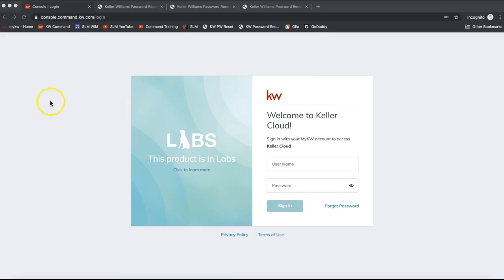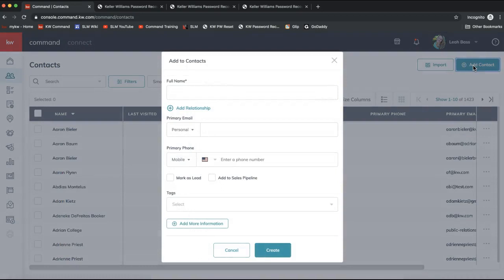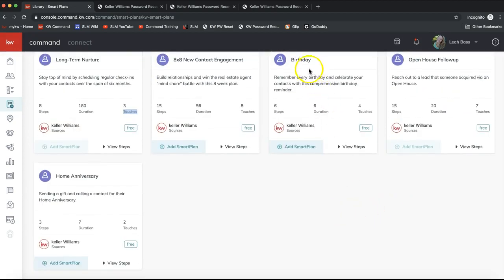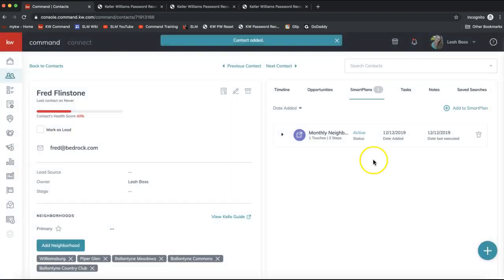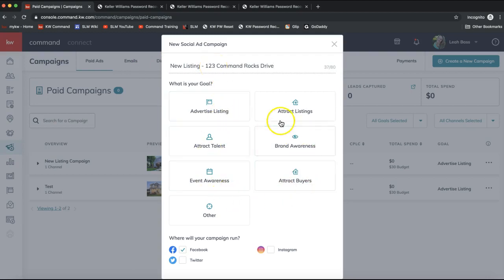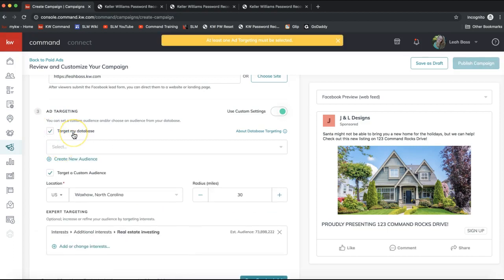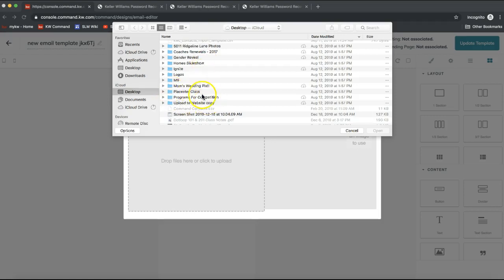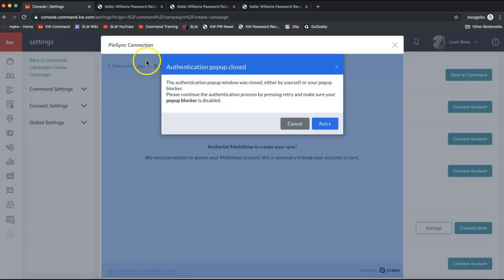SmartPlans and Campaigns - 12/12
Learn how to stay on top of your marketing with SmartPlans and Campaigns in your KW Command platform with Scott Le Roy Marketing.